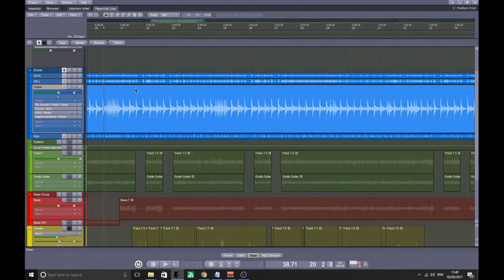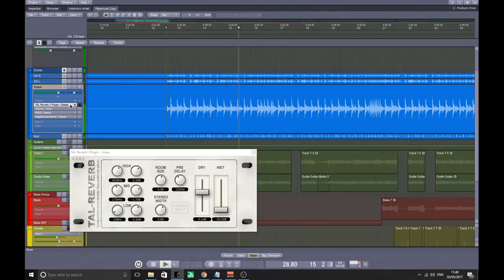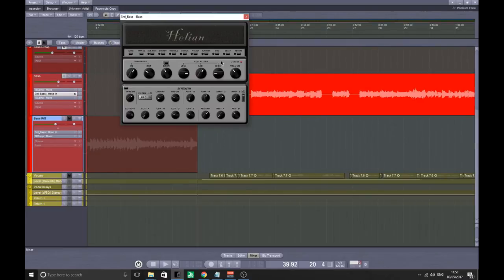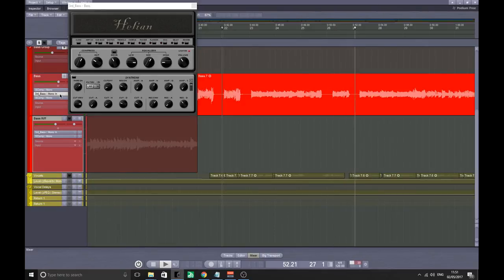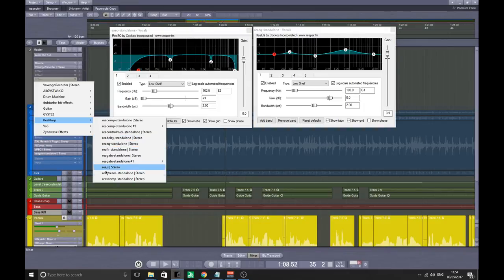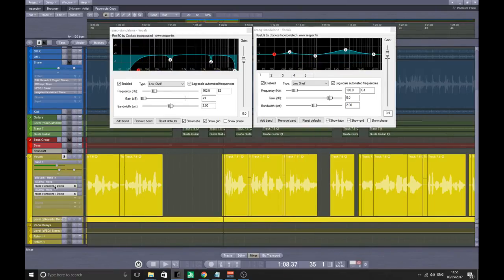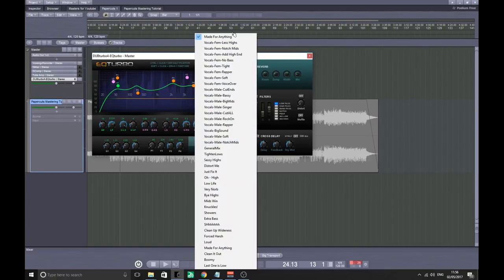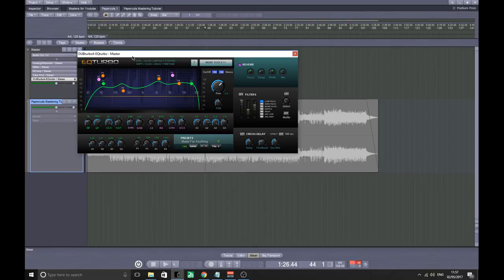TOP 5 FREE VST PLUGINS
Here's a collection of the best free VST plugins that me and my DAW couldn't live without!  All plugins shown in the video are completely free!  No trial.  No demo. FREE!  Download links a little further down.  Check my 5 part series on Mixing a Punk Rock Song for tips on how to use them and many more free VST plugins!

Info on free software.  How to use VST's.  Mixing a song.  How to get the best out of recording.

If this video helped in any way, please let me know.  I can't wait to hear from you!